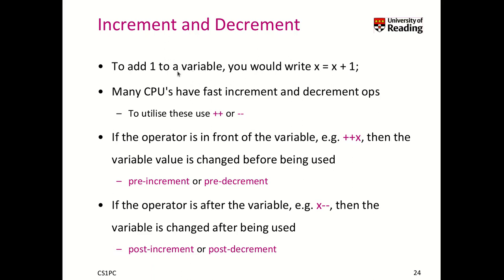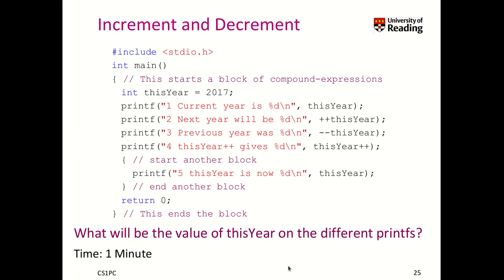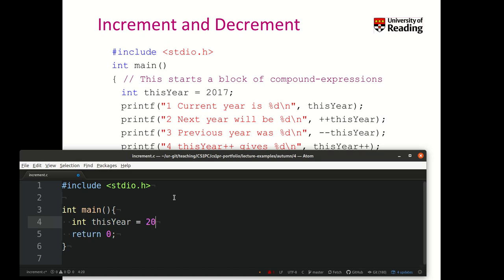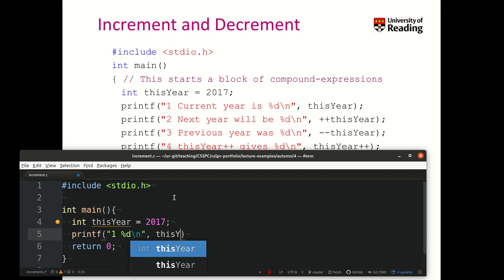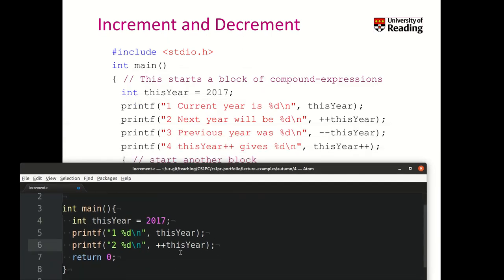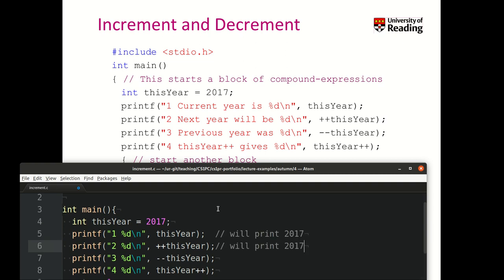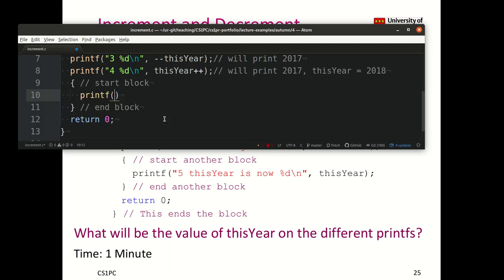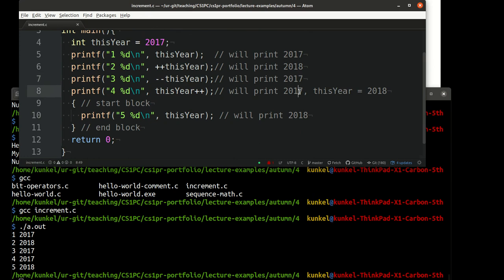Week 2-2-6 Increment/Decrement: Basics of the C programming language